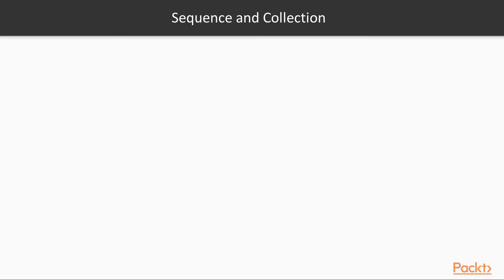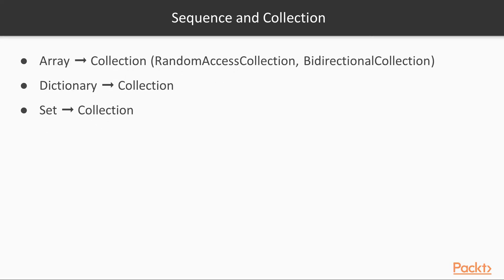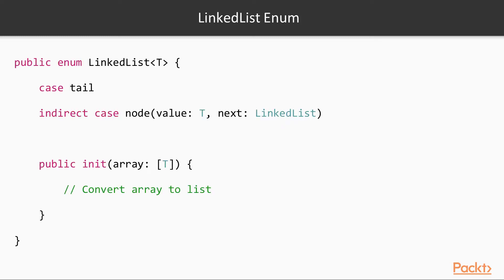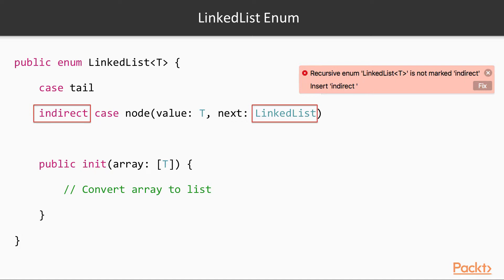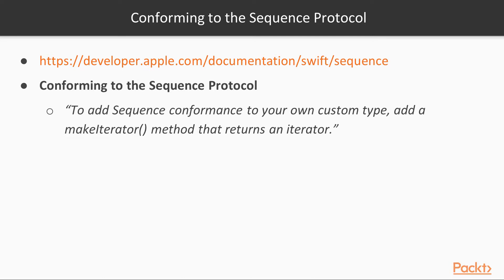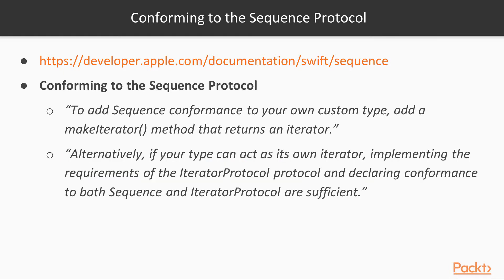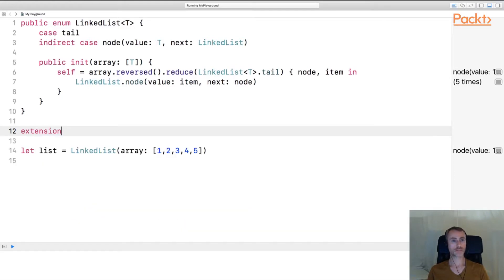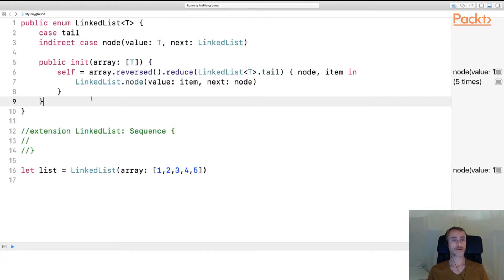Diving Deep into Swift : Implementing Sequence | packtpub.com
What is the role that Sequence and Collection play in the Standard Library? How can we adopt them on our own types?
• Compare and contrast Sequence and Collection, and noting that standard library collection types that already adopt these protocols
• Create a simple linked list node data type, and adopt the Sequence protocol on it
• Explore number of methods that become available on our type without any of our own additional code